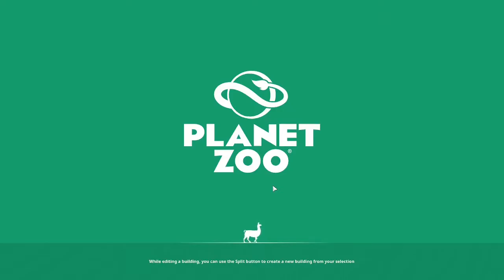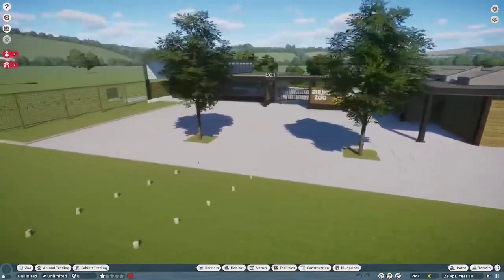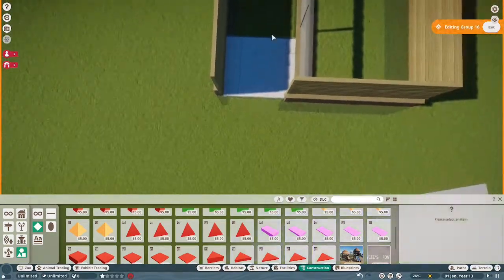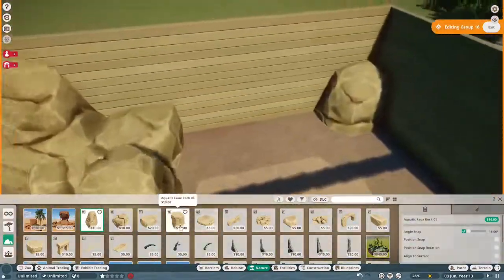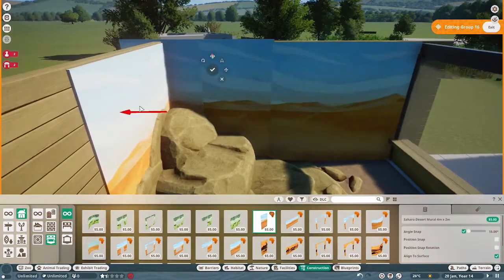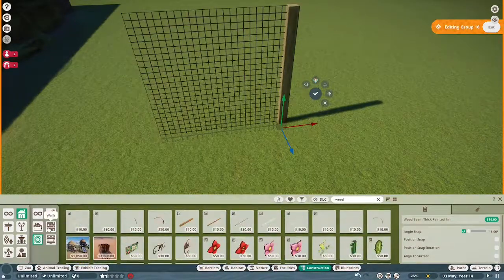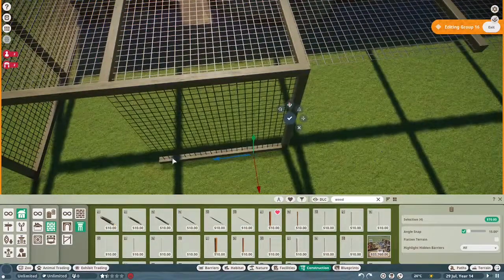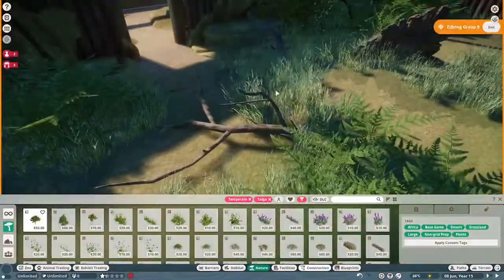Serval House Speed Build Pt. 1- ZSU Esbjerg Zoo - Planet Zoo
This is my first video, i know the audio and visual quality can be improved and i will try to do so until next time.